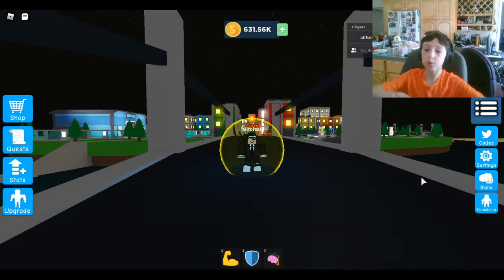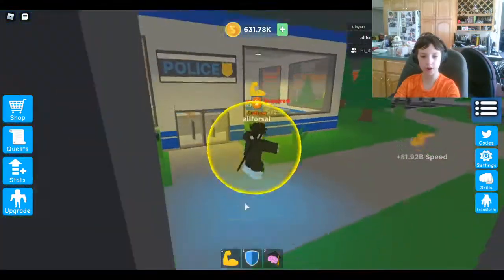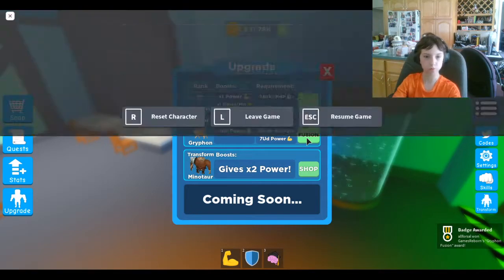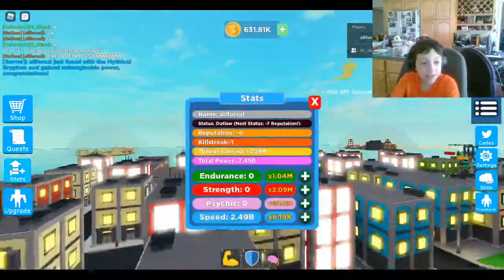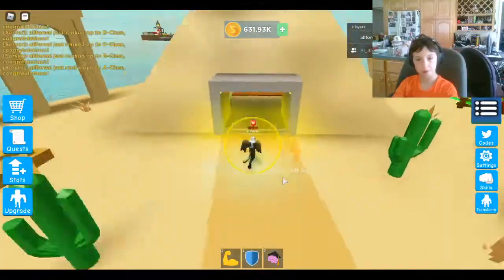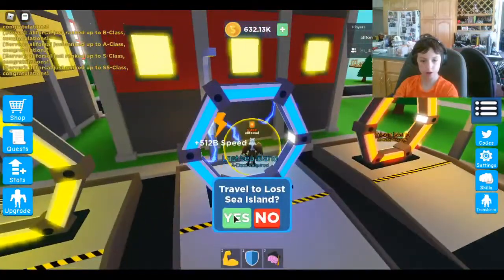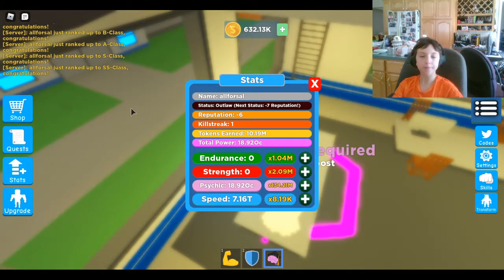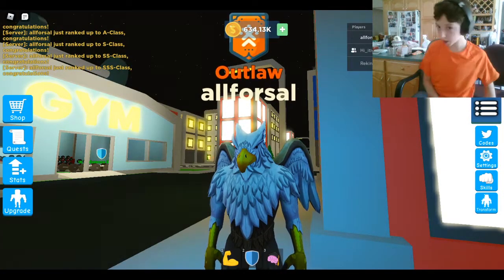Getting ''Gryphon'' Fusion | Super Power Fighting Simulator! (Roblox)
Today's video I got ''Gryphon'' Fusion and it's OP watch to the end to see my OP power!!!***